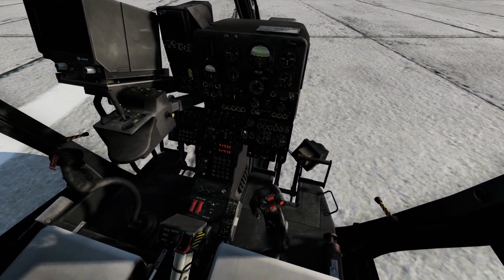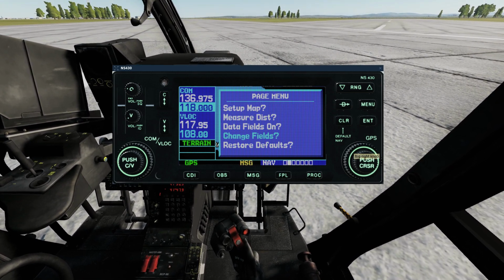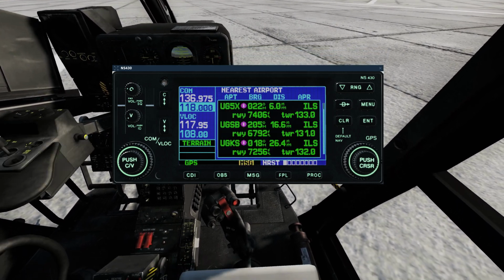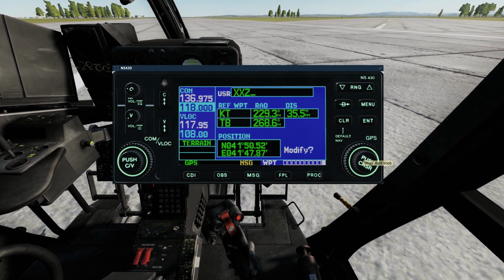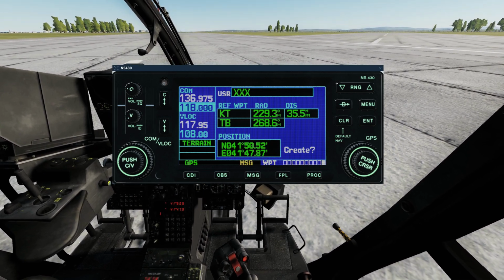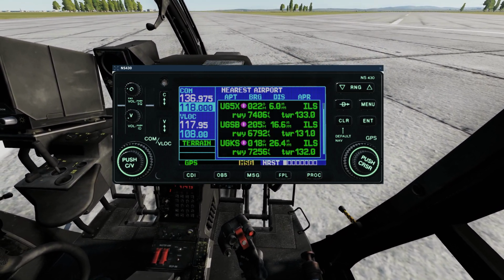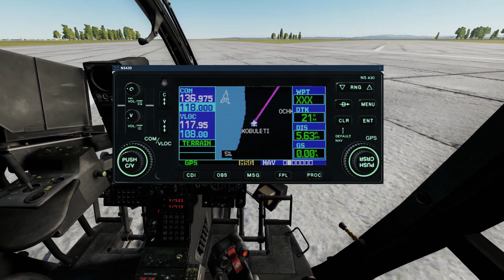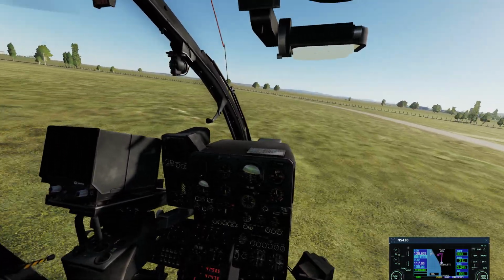DCS World NS430 GPS Quick Tutorial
Brief tutorial on the basics of the NS430, how to create a user waypoint, and how to navigate towards a user waypoint.